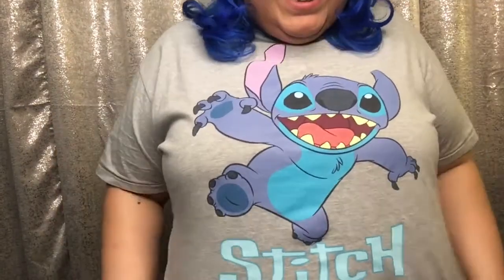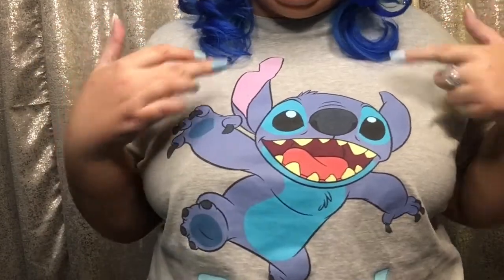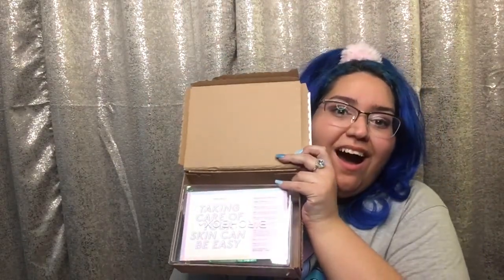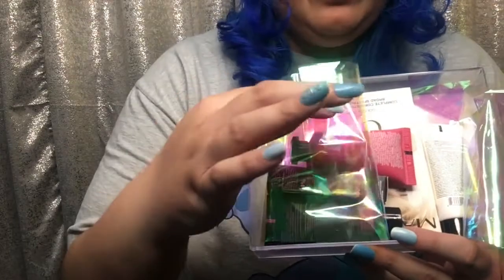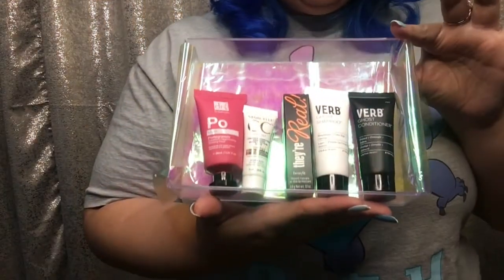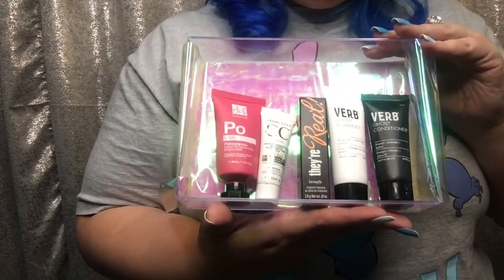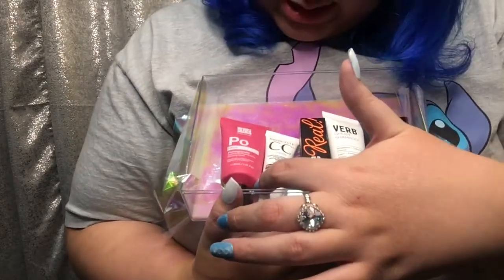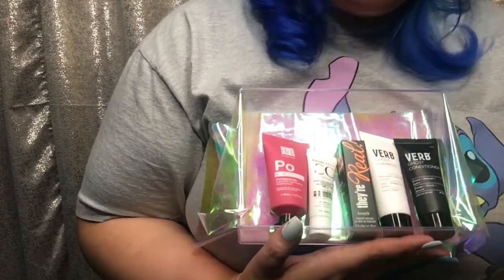Birchbox January 2021 Unboxing | My first 5 deluxe samples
Hello bunny buddies!!! I just started my yearly subscription to Birchbox. Birchbox is a service that helps you discover the right stuff for your beauty routine. They curate the right products and send you a box of 5 deluxe samples every month. When you find something you love, you can buy the full size in the online shop and they give you loyalty points for the purchase. Update after use, the Shampoo from VERB was NOT colorsafe. so do not trust it. The overnight mask is very nice and made my skin smooth!

Thank you so much for hanging out with me today. Hope you had fun!